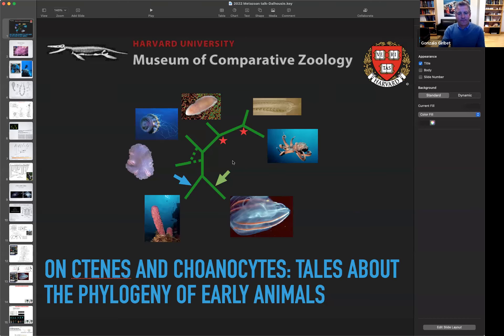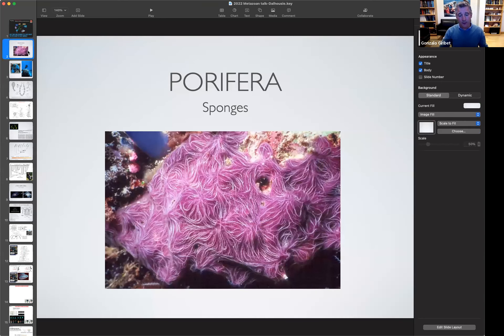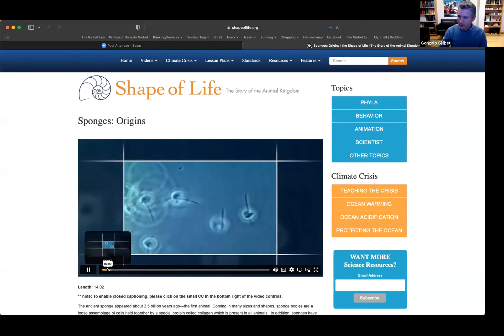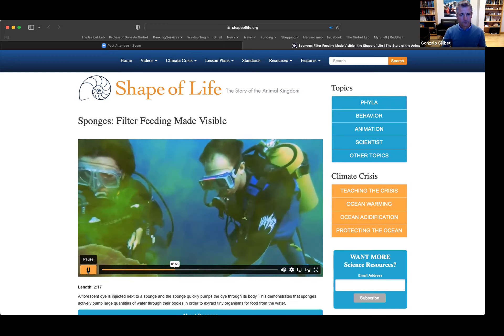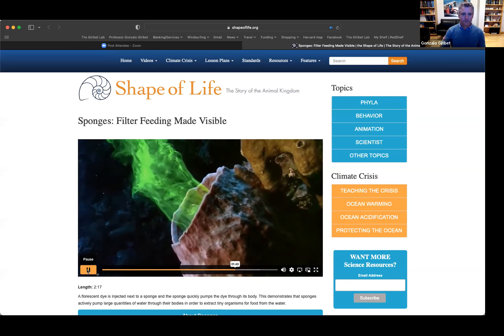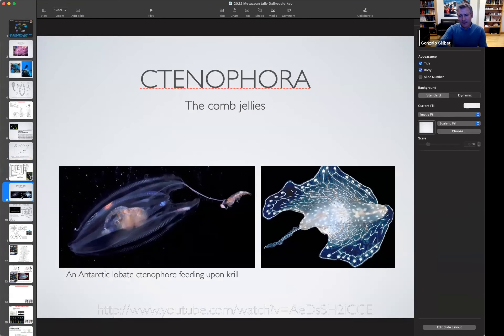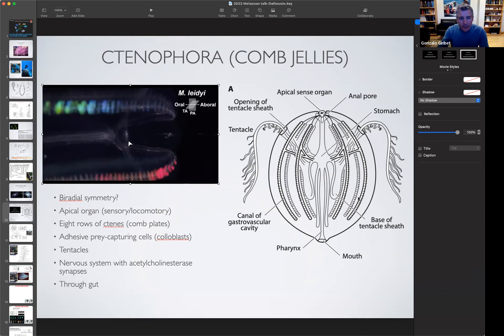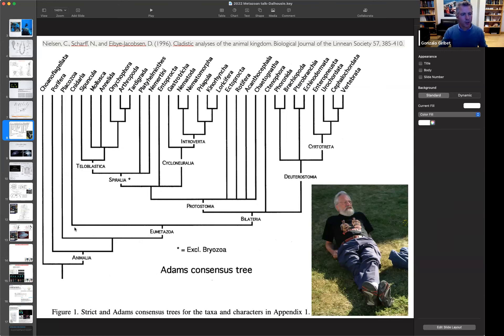Gonzalo Giribet Seminar 3 NOV 2022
Gonzalo Giribet of Harvard University speaking at Dalhousie Biology on "Ctenes and choanocytes: tales about the phylogeny of early animals"